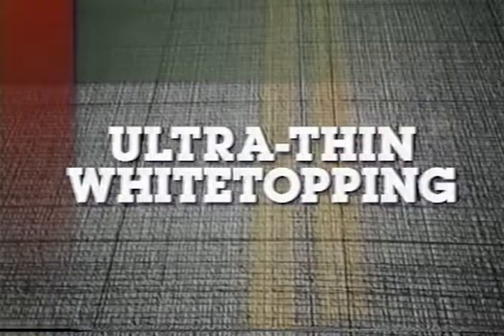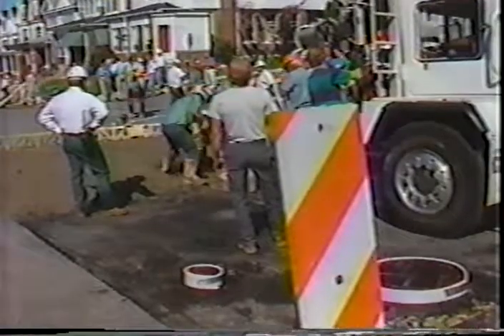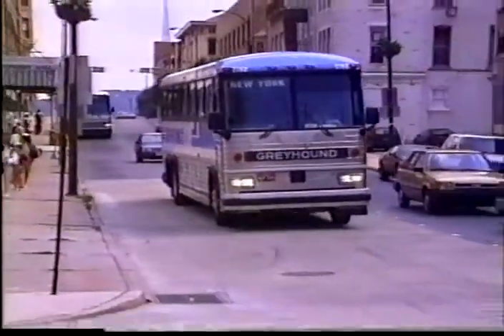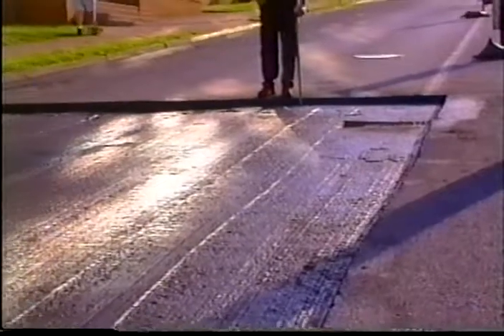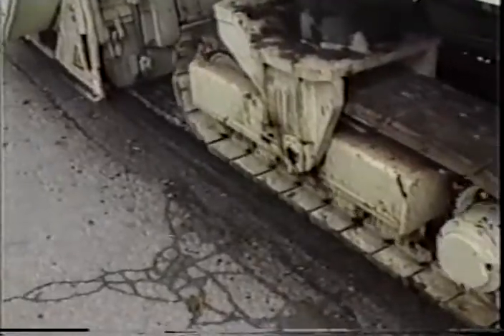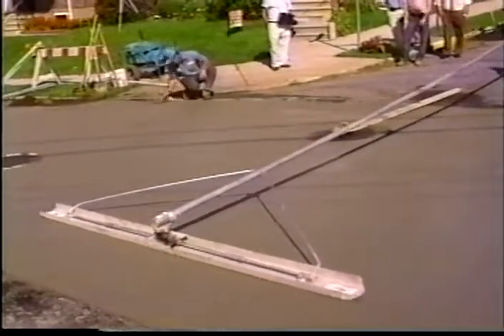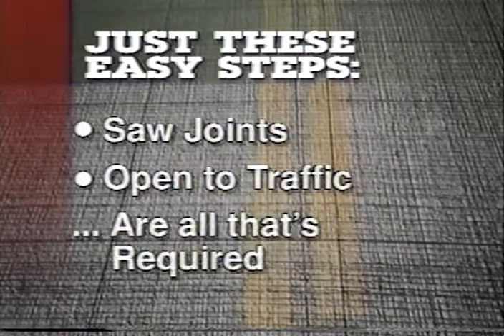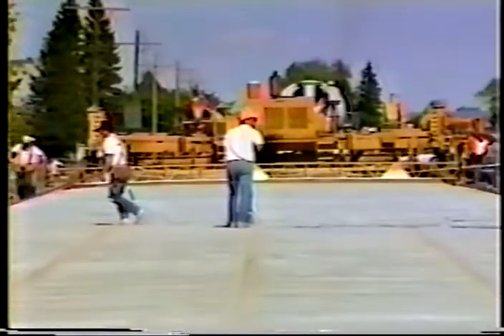Ultra-Thin Whitetopping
Concrete pavement overlay  (1990)